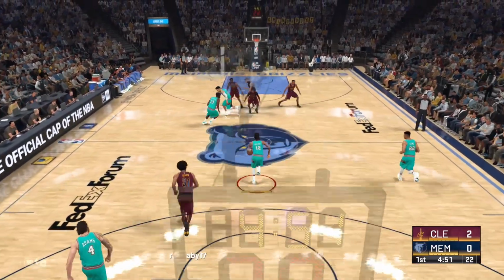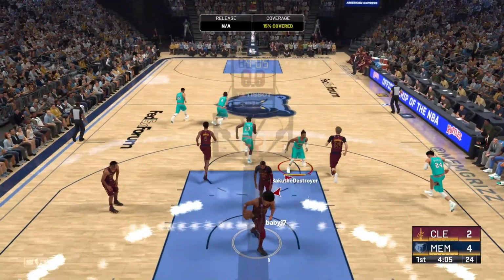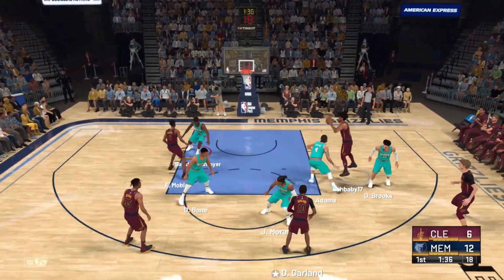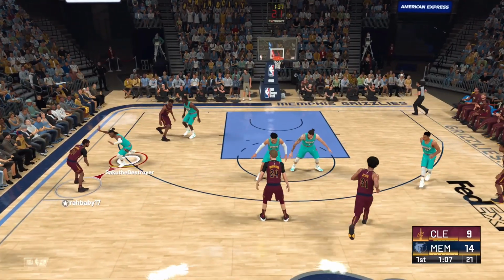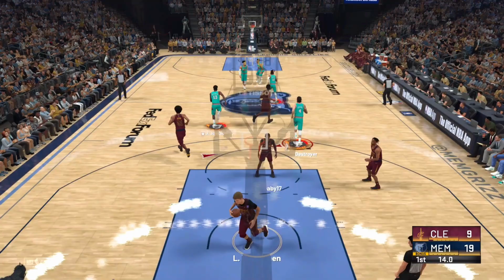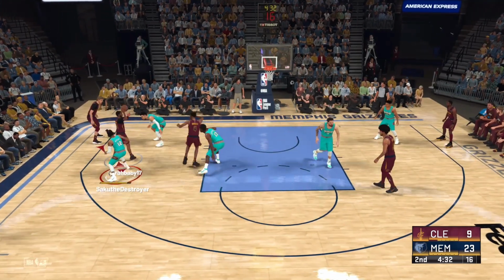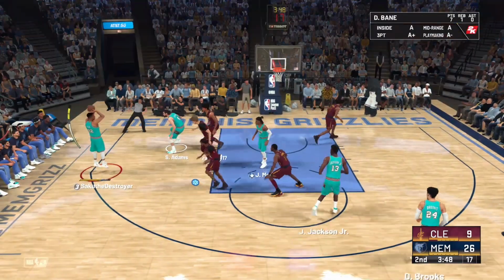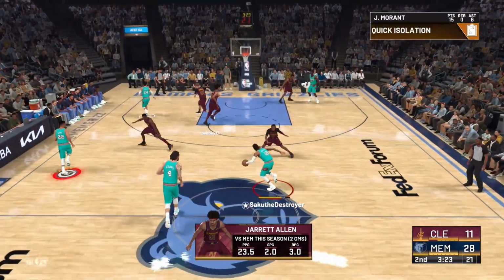JA MORANT IS TO BOUNCY!!